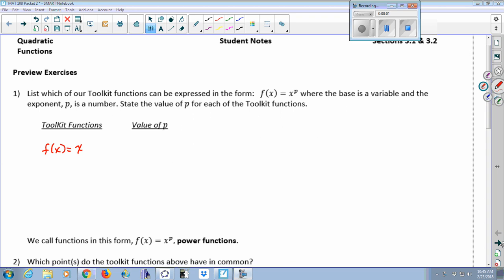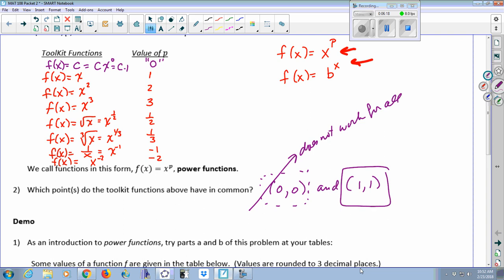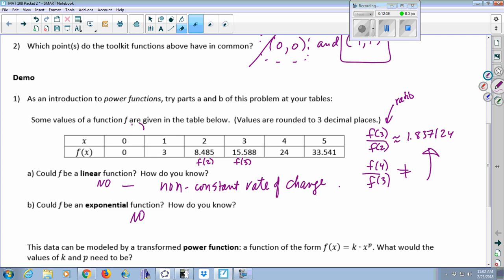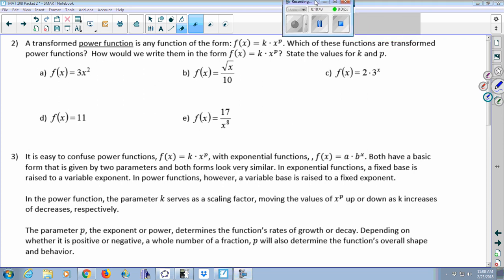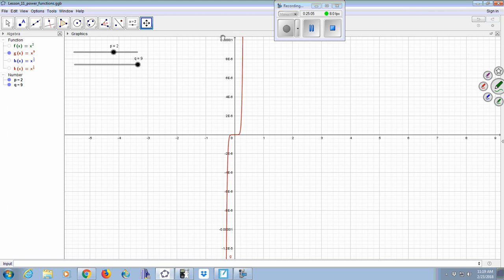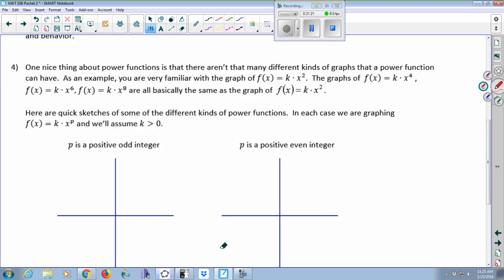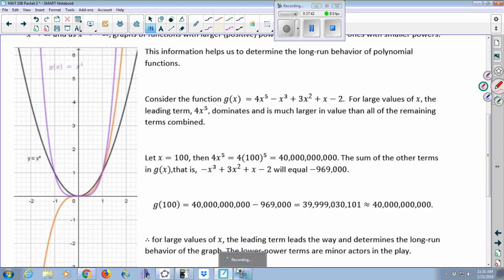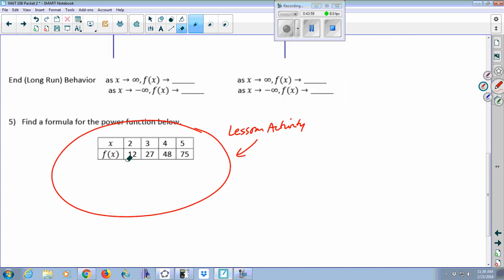Lesson 11 S18